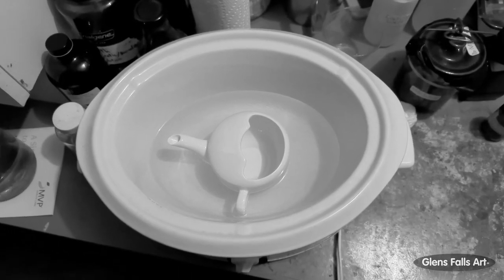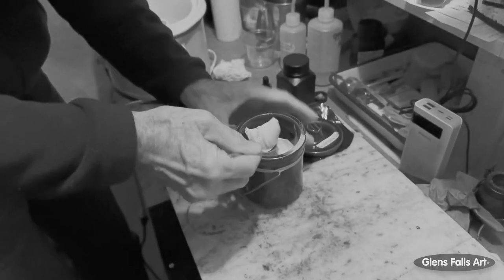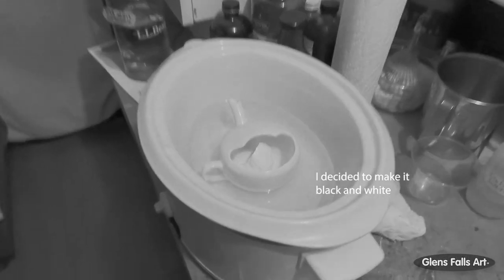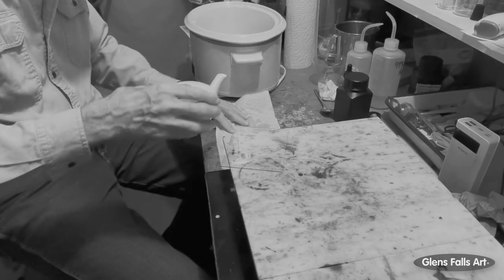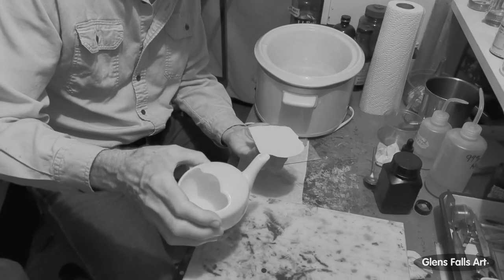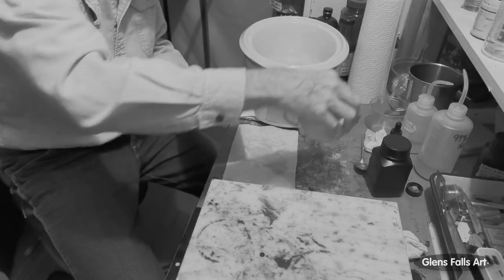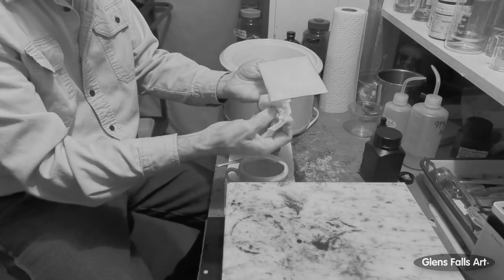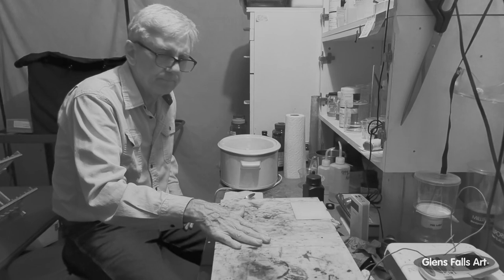Craig Murphy using Silver Gelatin Emulsion to coat a glass plate. | Glens Falls Art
This is a short demonstration of how late 19th century glass dry plates were coated with a silver gelatin emulsion.
Wet plate photographer Craig Murphy Glens Falls Art tintype studio creates original handcrafted heirloom images and demonstrates original Civil War era collodion and silver gelatin photographic methods.
GlensFallsArt.com